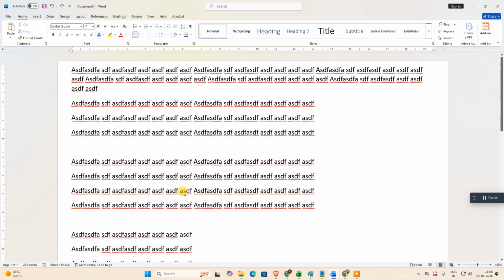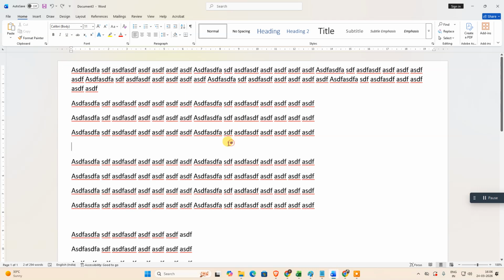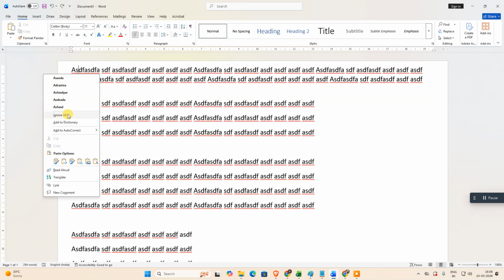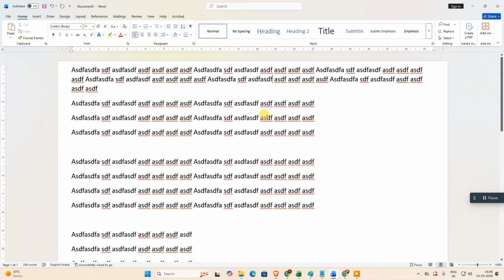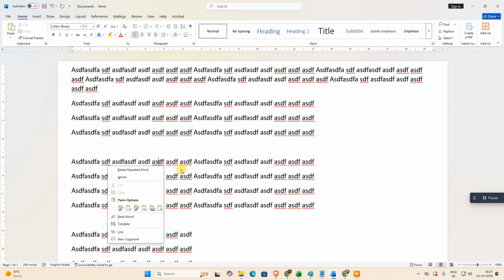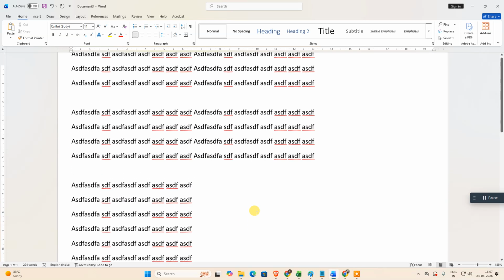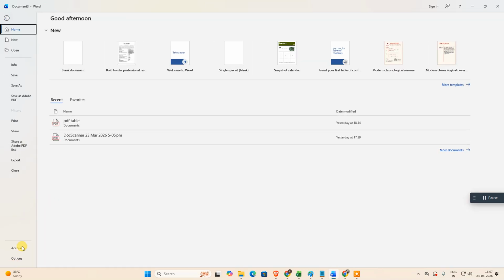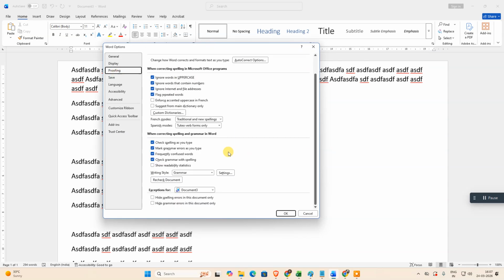How To Remove Red Zigzag Line In Word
This tutorial explains how to remove red zigzag lines in Microsoft Word by using the “Ignore All” option or disabling spelling and grammar checks.